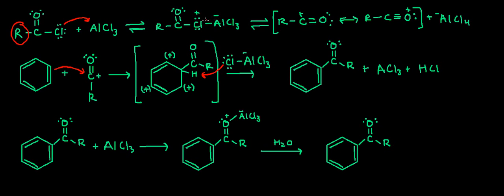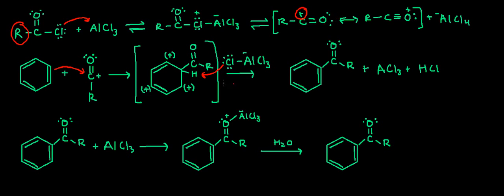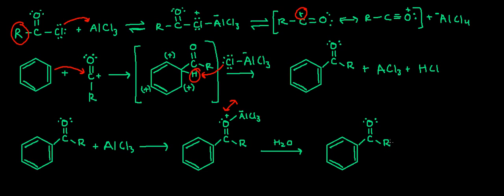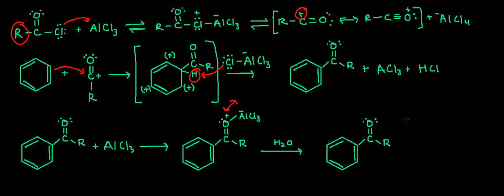Friedel Crafts Acylation